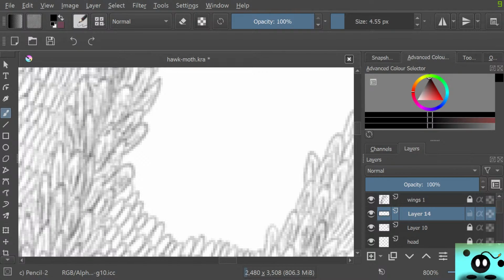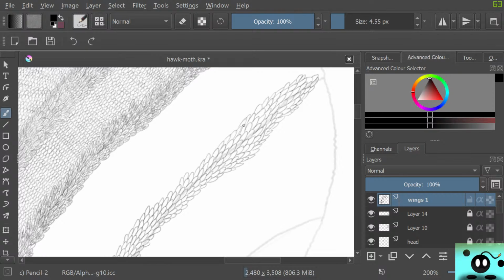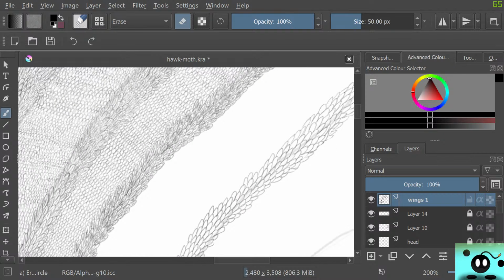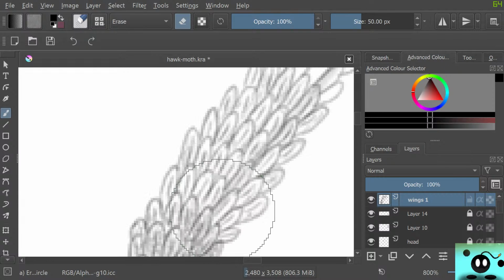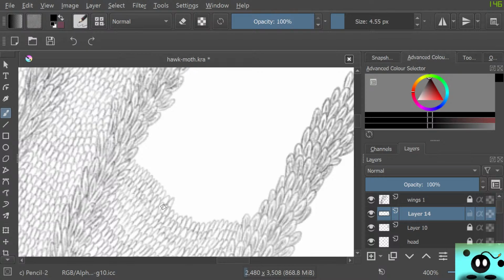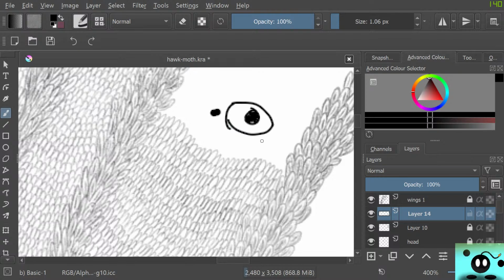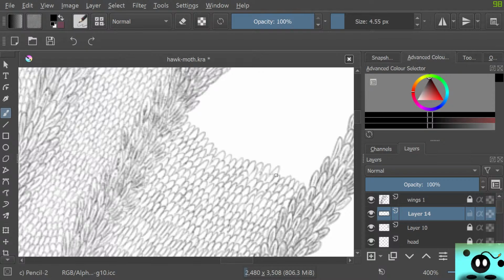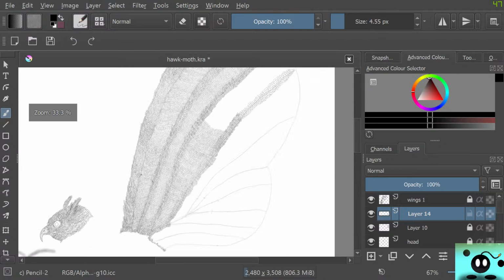Making a Hawk Moth The Project